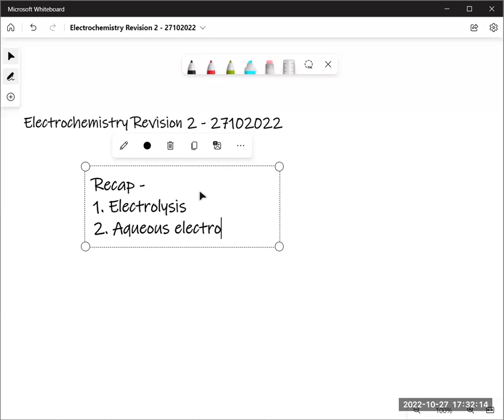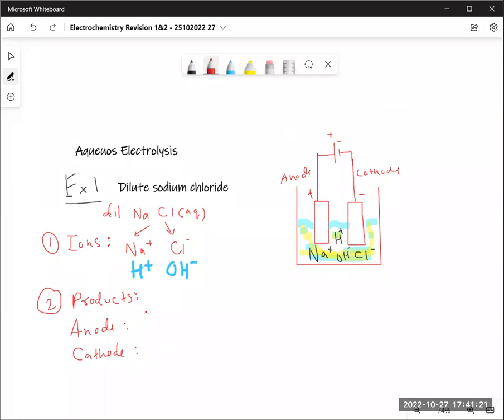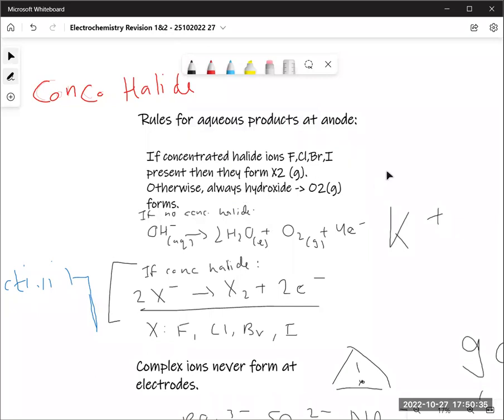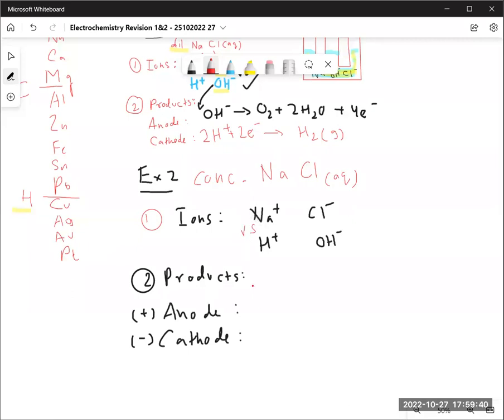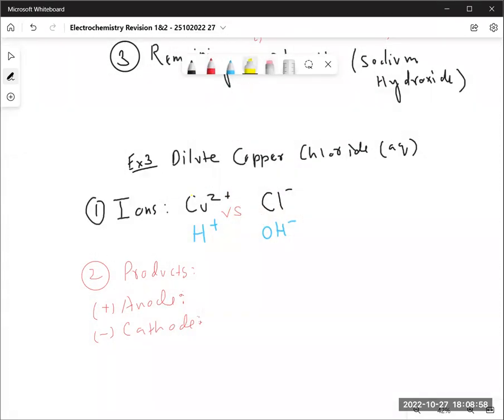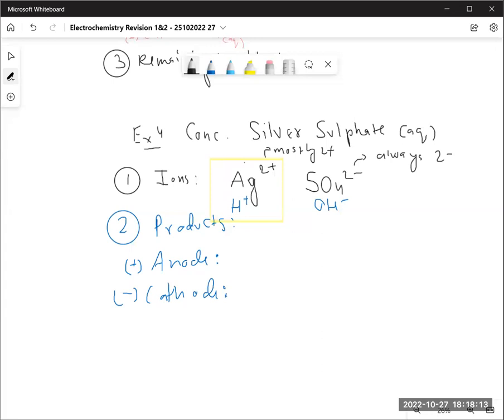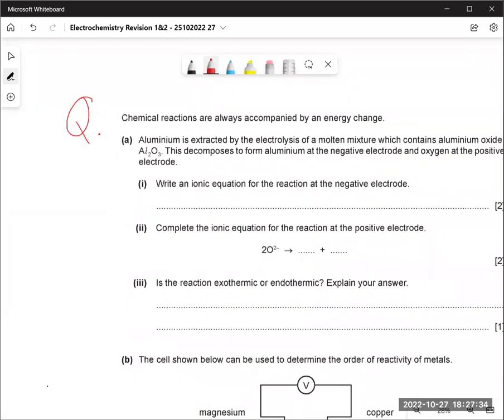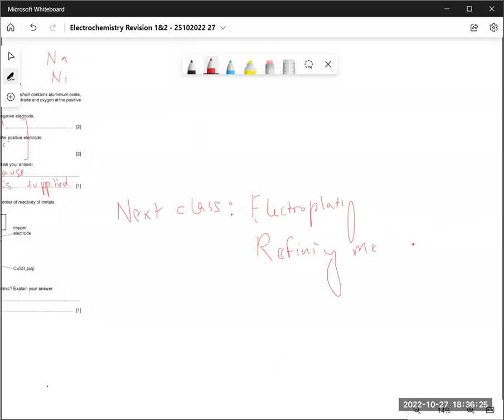Electrochemistry Revision 2 | IGCSE Chemistry | DivergenCIE Coaching